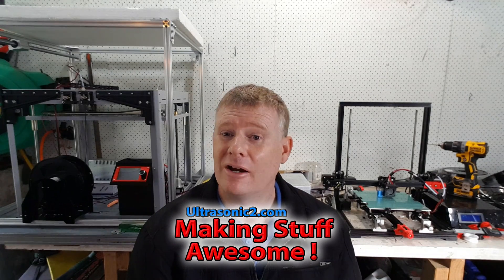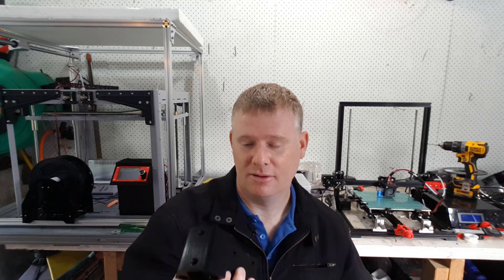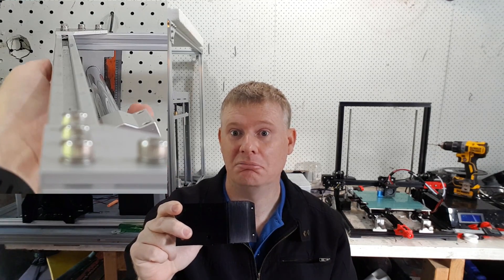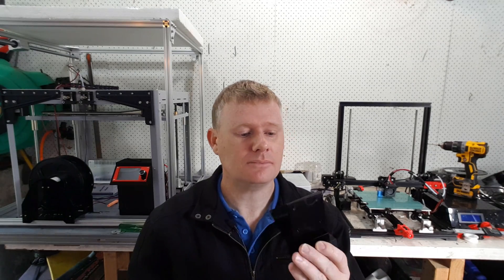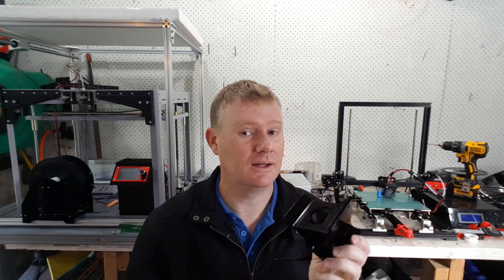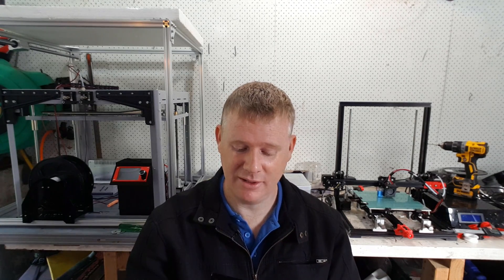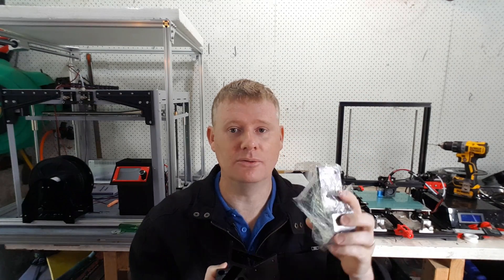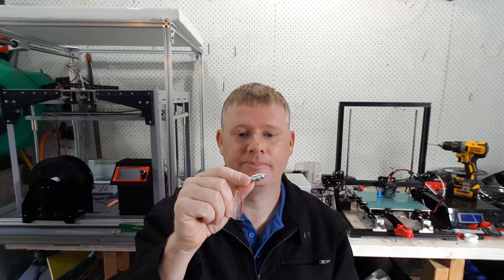⚡️ Corners ⚡️ The high Quality DIY Delta Kossel 3D Printer Build :Ep2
EP2. I've given up paying good money for 3D printers that i end up having to replace all the parts for higher quality parts... What is the point I/We should have just made our own printer with high quality parts in the first place and saved ourselves a stack of cash.

Kossel Corners on Aliexpress (couldn't find them on Amazon)

Delta Kossel Amazon

AliExpress Delta Kossel

Lerdge
Duet wifi
Delta
Kossel
3D Printer
Cura
Simplified 3D
anycubic
anet
tevo little monster